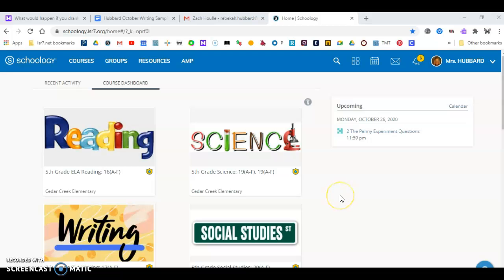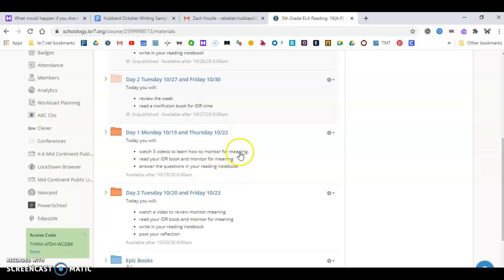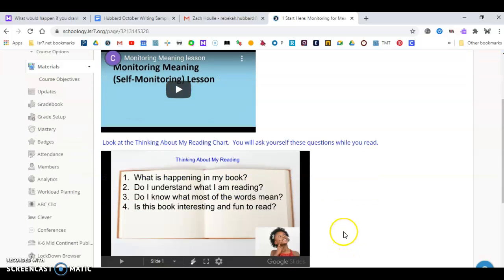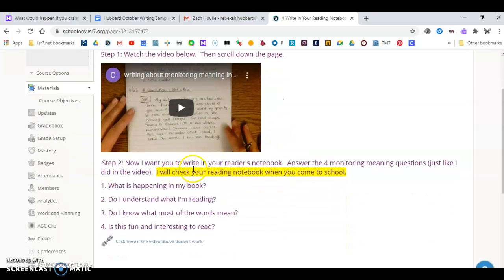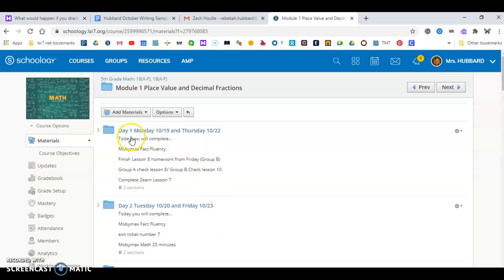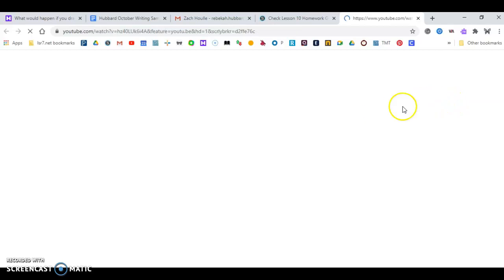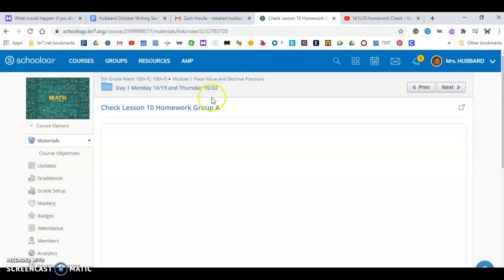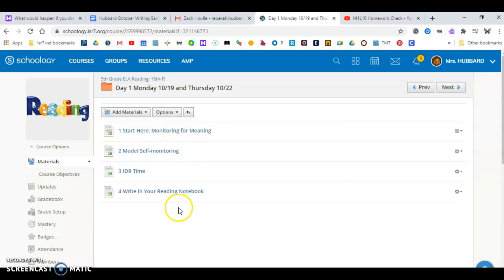Schoolog Course and Daily Folder